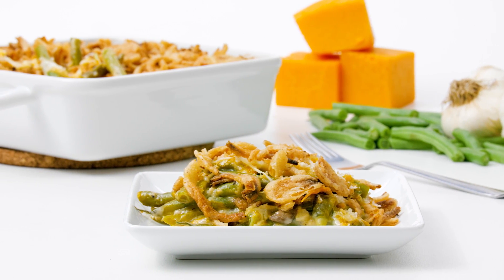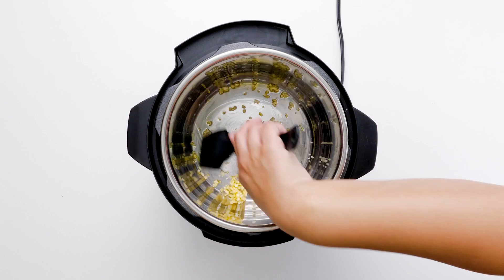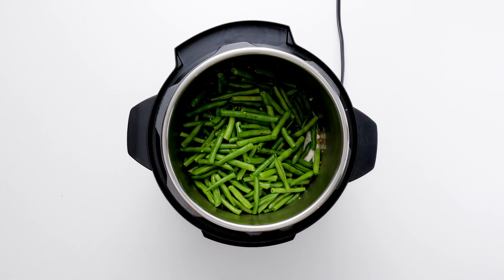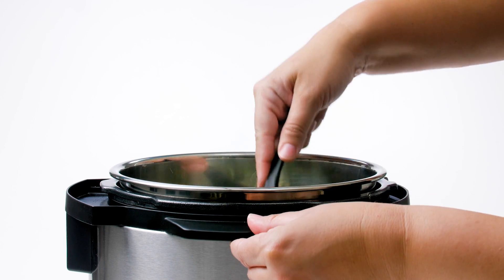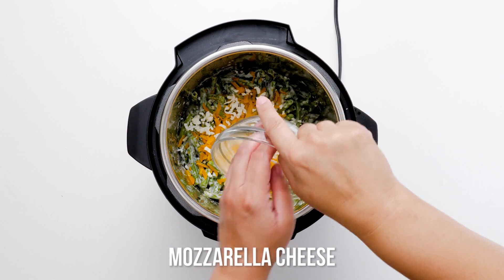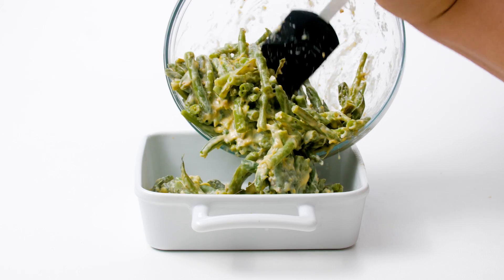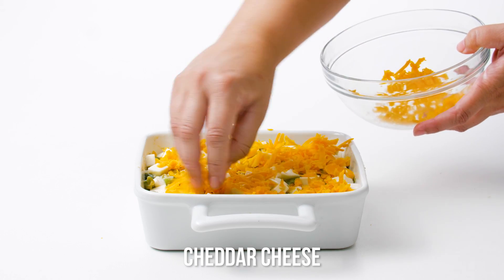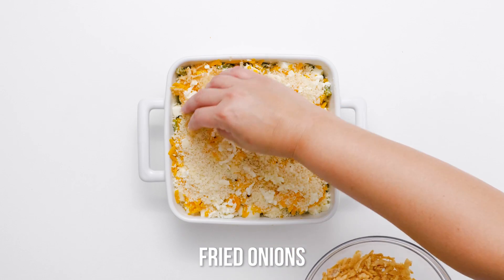Instant Pot Green Bean Casserole Recipe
Cheesy, crunchy and garlicky: Could you ask for anything more from green beans? Kicking the classic green bean casserole up a notch, this Instant Pot green bean casserole recipe, inspired by Stay Snatched, will have you and your fellow diners digging for seconds.

Thanksgiving.com is America's home for the holidays.